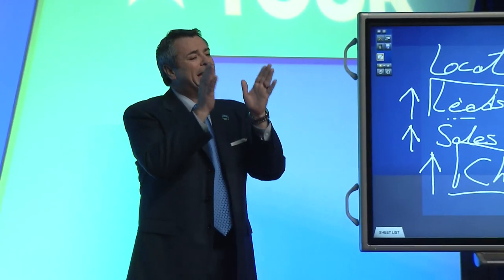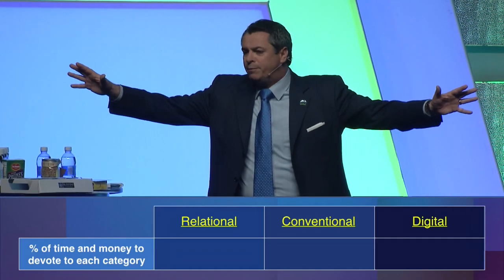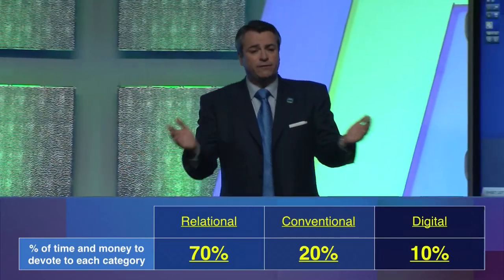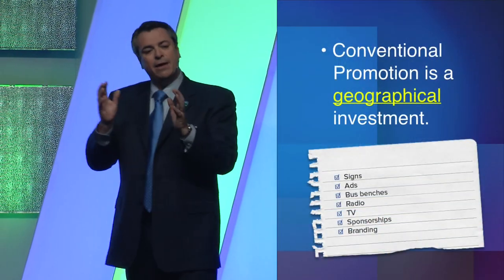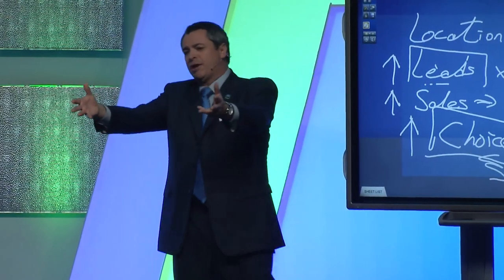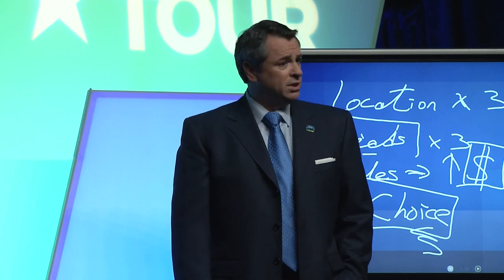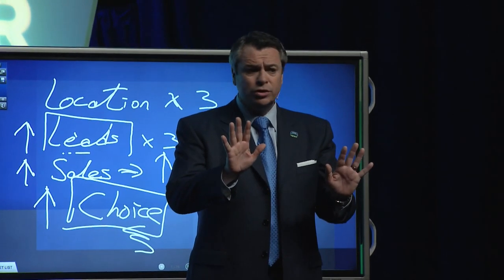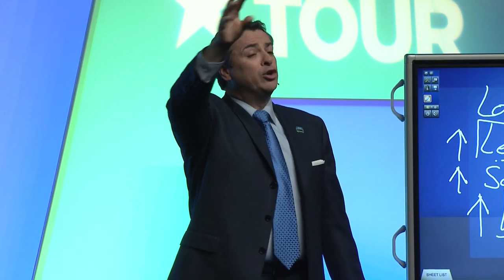3 Types of Promotion